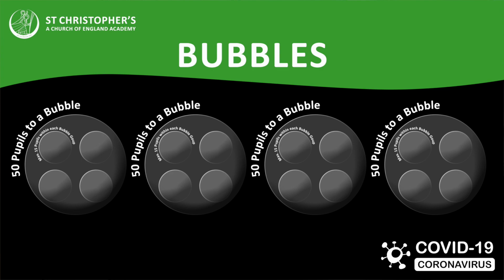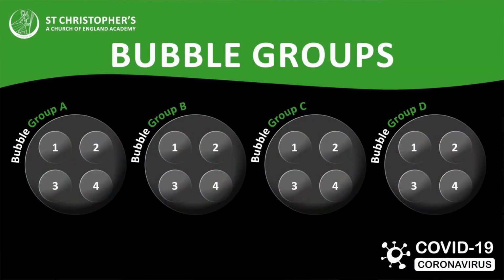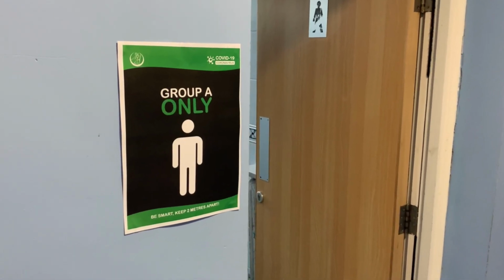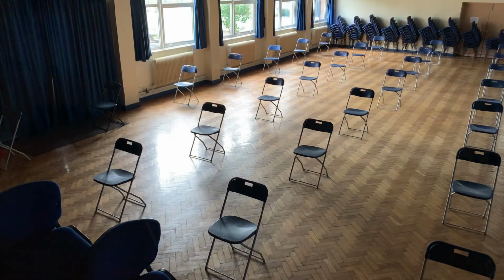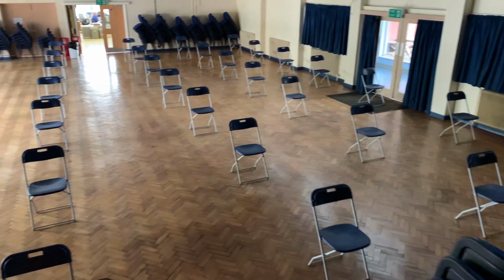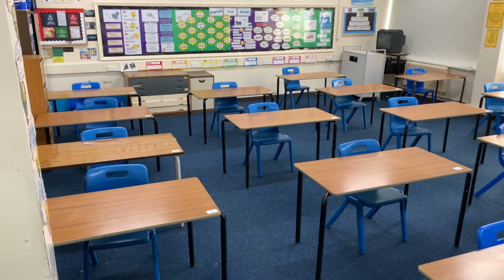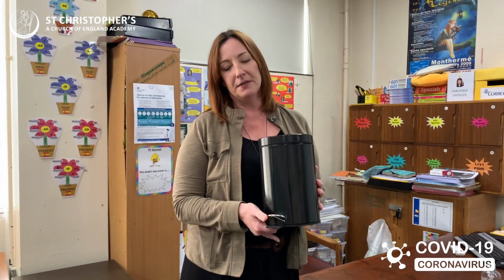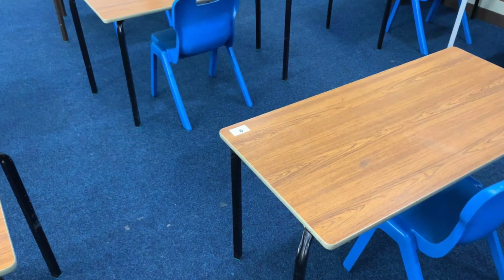Year 10 Welcome - Corona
A short video for all Year 10 Pupils about the new 'normal' at school after the lockdown closure, briefly explaining what will happen when you arrive and through the rest of the school day.